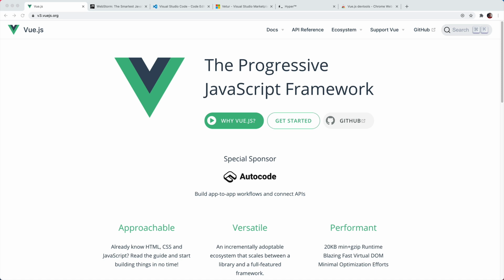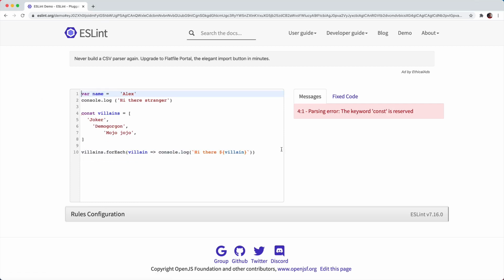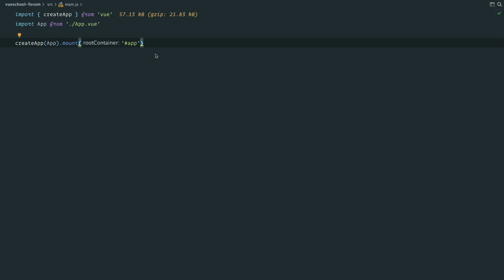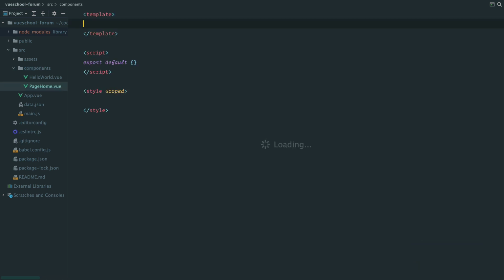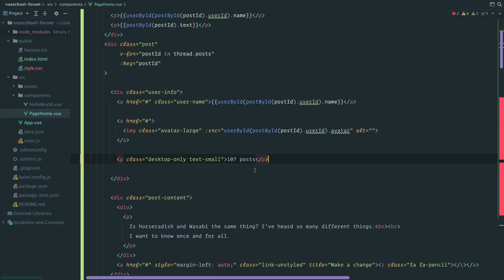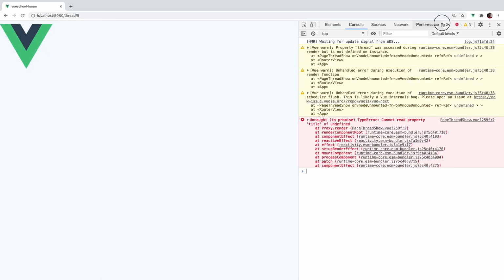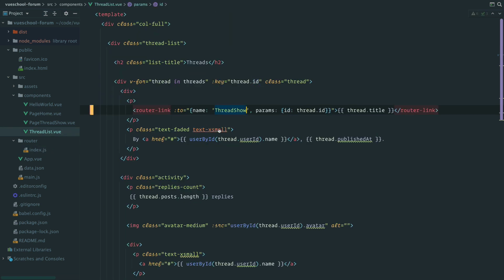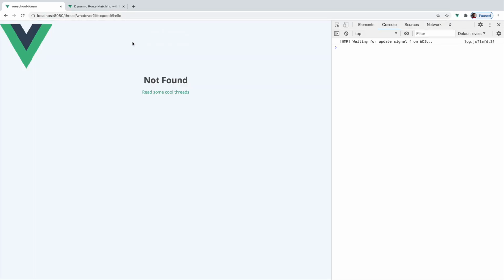Vue Part 1 2 3